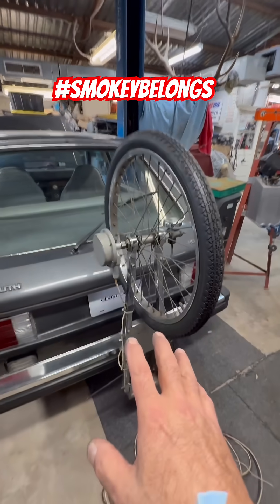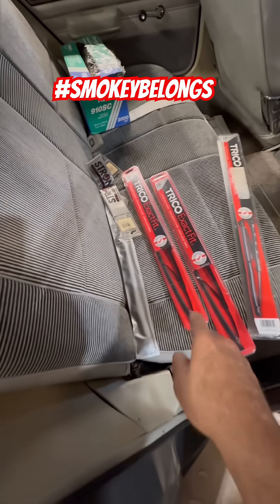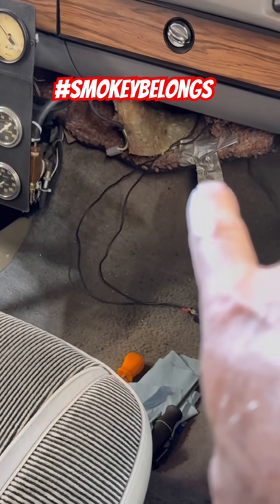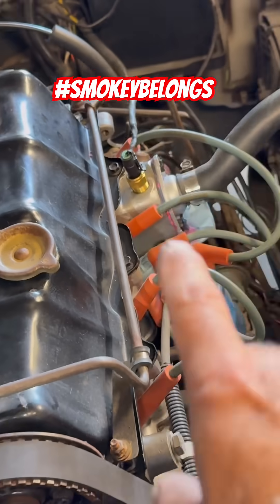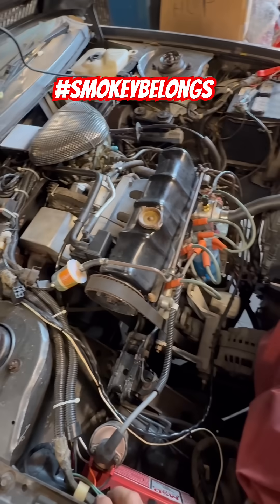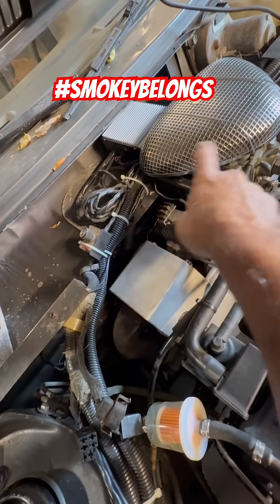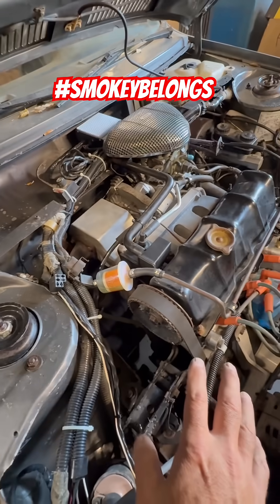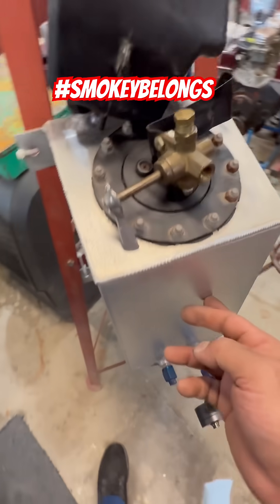Smokey Yunick’s Hot Vapor Car update. Just about ready for the track. 54MPG 250hp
Smokey Yunick’s Hot Vapor Car update. Just about ready for the track. Will it get 54MPG ? Will it make 250hp ? Might just add a small one gallon fuel tank to the front bumper and a change over valve for the mileage test.